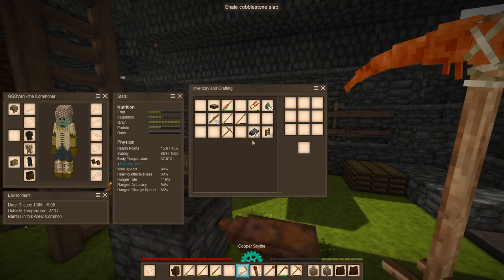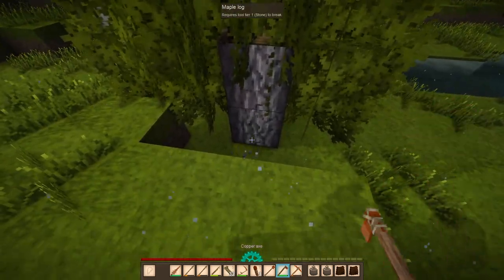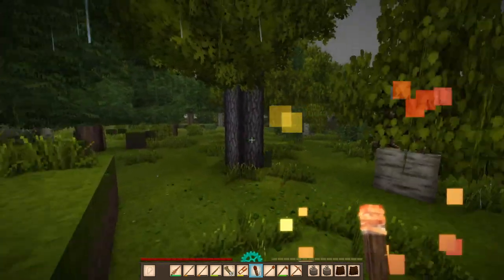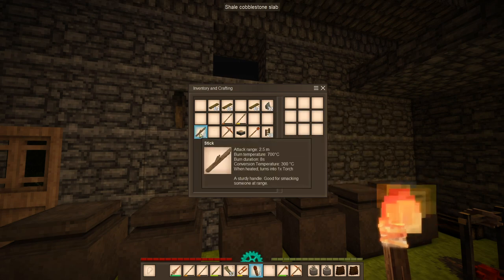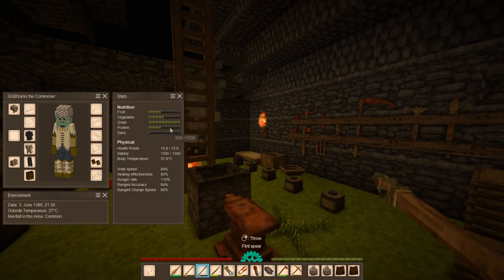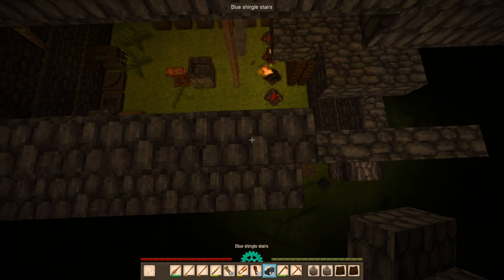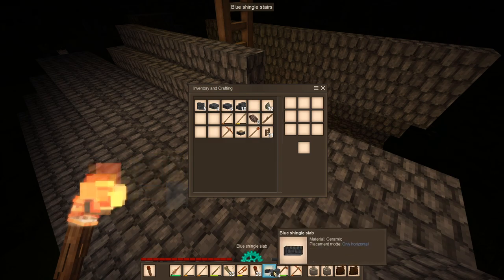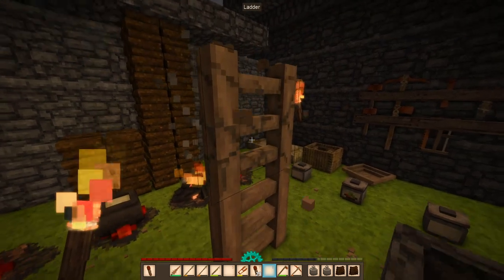Fixing the Roof - Let's Play Vintage Story 1.14 Part 19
In part 19 of this let's play of Vintage Story 1.14 played on Wilderness Survival, I'm cleaning up and organizing items from the Heavy Temporal Storm. Using my new Copper Tools, I harvested Cattails, gathered Sticks from trees, and crafted Boards. More importantly, I'm finishing up fixing the roof that I messed up earlier in the game. I can't believe I did that.

Vintage Story is an uncompromising wilderness survival sandbox game created by Austrian developer Anego Studios. Vintage Story is inspired by the TerraFirmaCraft mod for Minecraft. Find yourself in a ruined world reclaimed by nature and permeated by unnerving temporal disturbances. Relive the advent of human civilization, or take your own path. The gameplay presented in this video is from Vintage Story 1.14 played on Wilderness Survival settings.